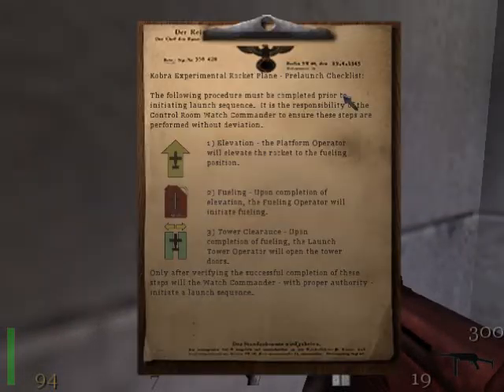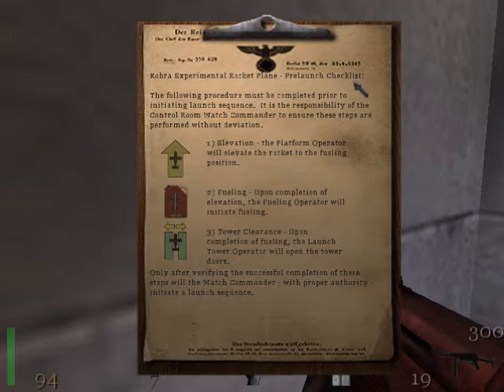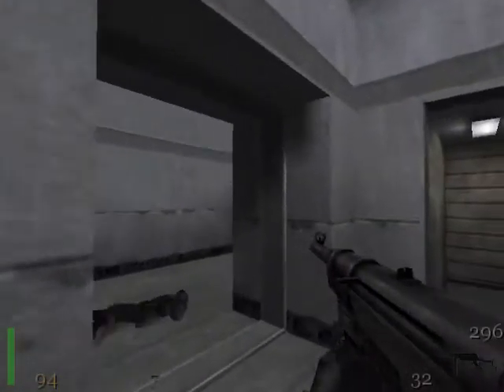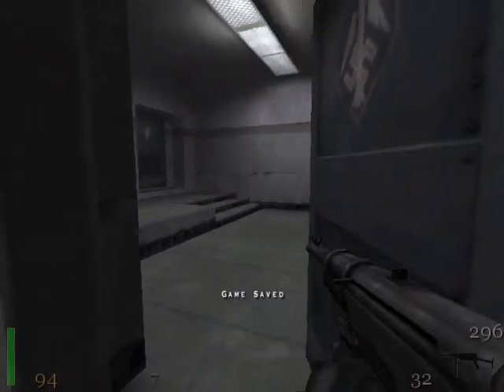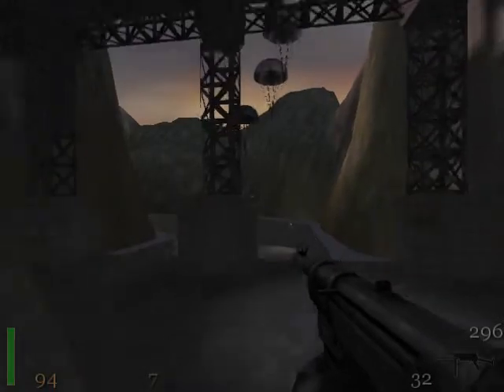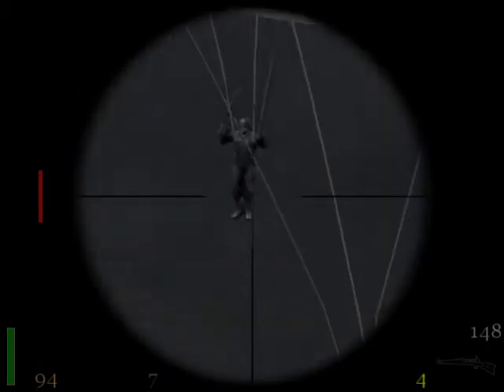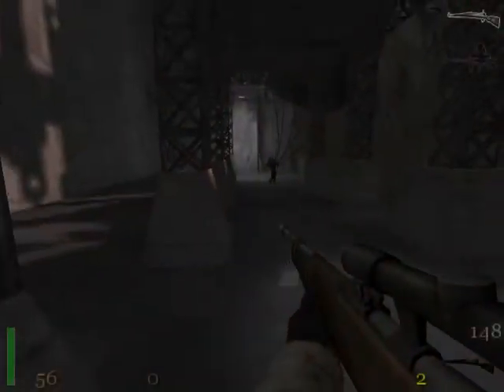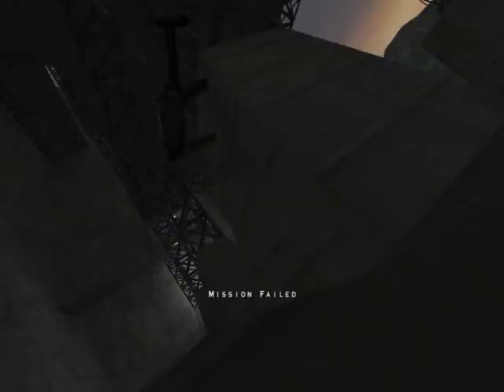Let's Play Return to Castle Wolfenstein Blind Part 18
Cobra blasts off again.